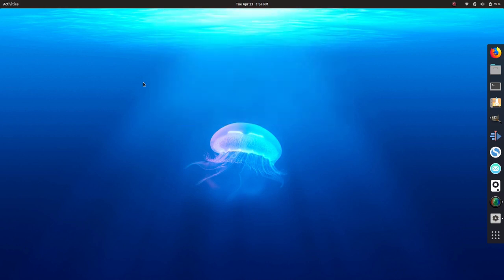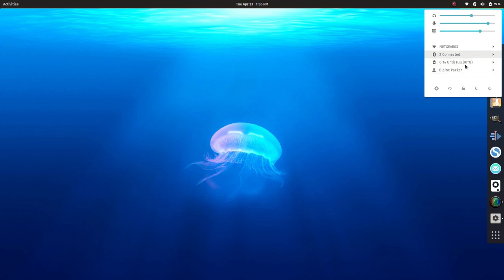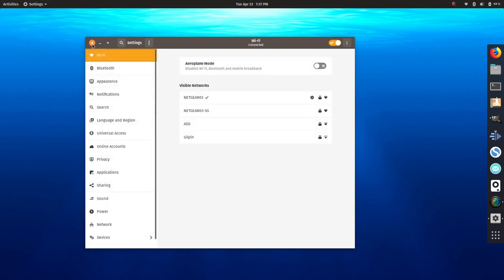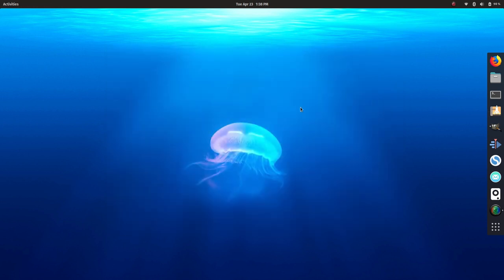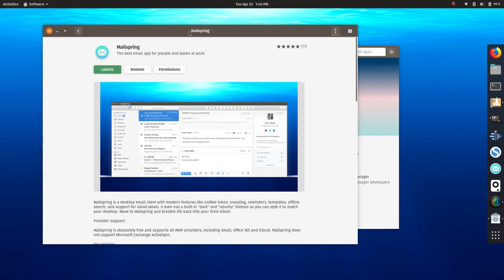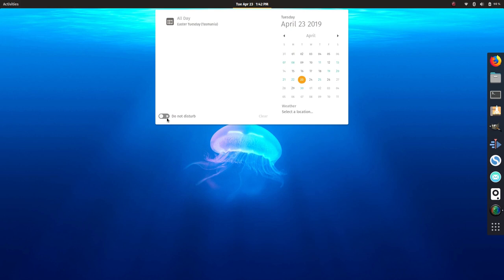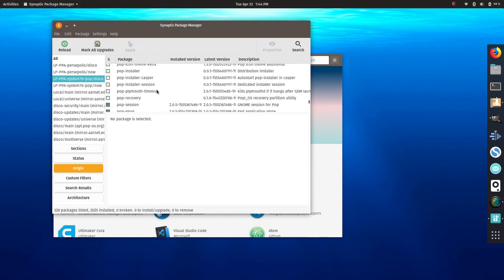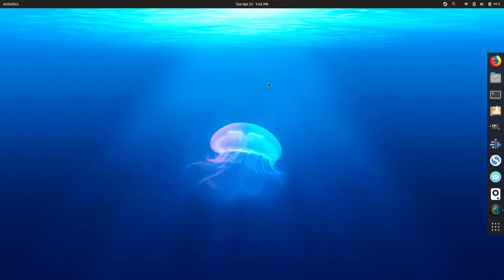Moving In - Pop!_OS 19.04 Review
Heads up! The first 500 people to sign up via my link will get two FREE months of Skillshare Premium

From System76 comes the recent update to Pop!_OS 19.04 which obviously gets all the same benefits as Ubuntu 19.04 - except this one convinced me to switch from Fedora 29. Will it be enough to keep here though?